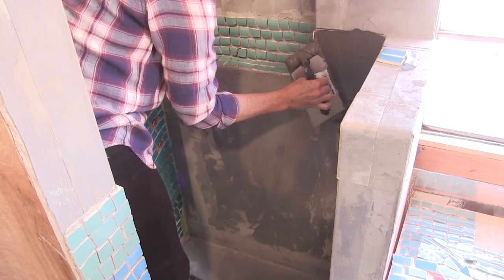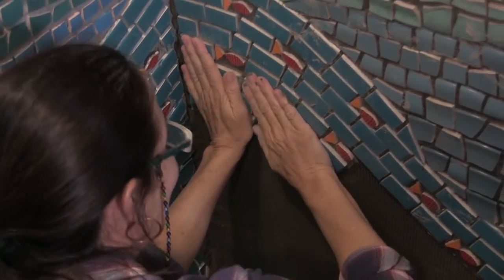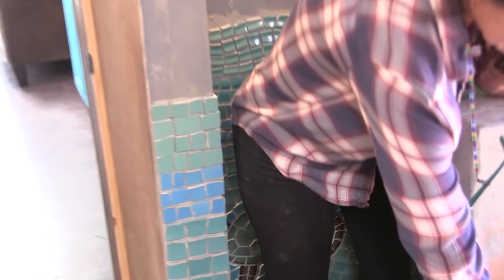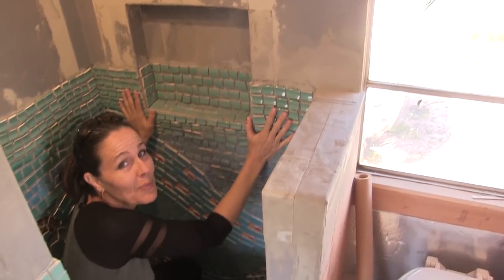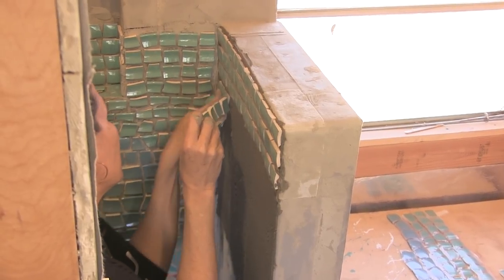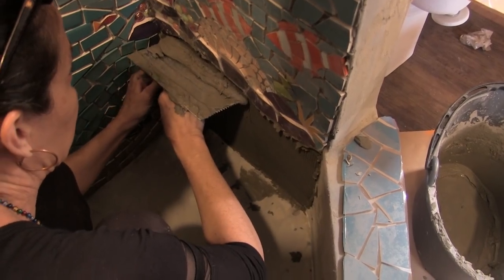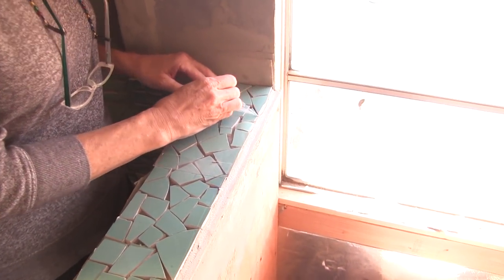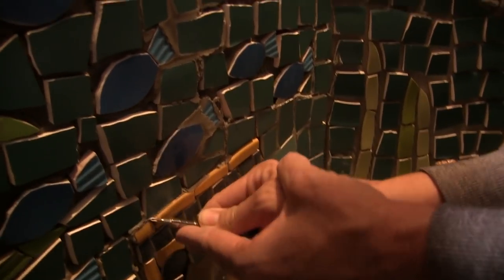Broken Dish Mosaic Shower Update: Coral Reef in a Skoolie!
We added two more partial walls of the broken dish shower mosaic, including the coral reef! That means we have four walls of the shower attached, from the water line down to the "bottom of the sea," plus the low area you step over to get in and out of the shower. We won't be doing any of the grouting until we get the top portion of the mosaic done, though. Now that this portion is finished, Kerry can get back to breaking recycled plates in order to create the sun-and-sky portion of the mosaic!

Products in this video:

Goldblatt G02007 Glass Tile Nippers With Pro-Grip Handle

ABN Tile & Mosaic Nipper, Cutter Pliers with Carbide Trimming Tips

"An Ocean Wide" by Ten Towers

Mike & Kerry